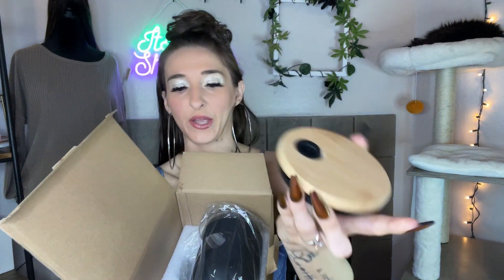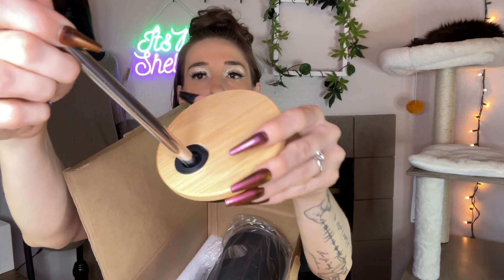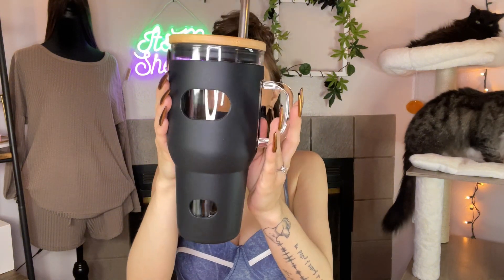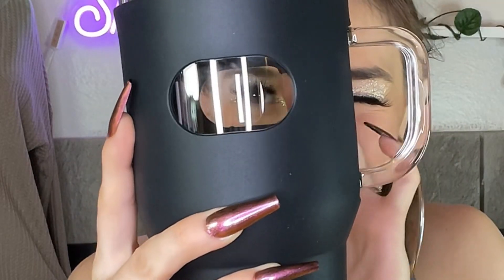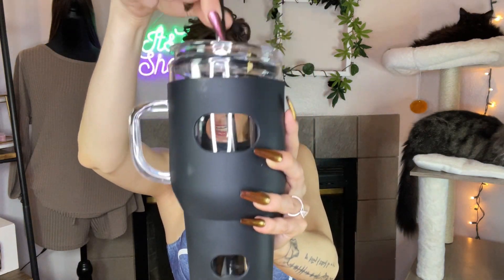32 oz. Glass Tumbler w/ Handle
Price: $32.99
   ^Current DEAL $3.00 OFF

32 oz. Glass Tumbler w/ Handle Amazon Description:

- Healthier and Safer. 32 oz large capacity tumbler is crafted from high-quality, food-grade glass and silicone, more healthy and safe than a plastic cup. The lead-free and BPA-free glass cups allow you to indulge in your favorite beverages without any worries, keep up with water intake and stay hydrated.

- Tumbler with 2 Straws & 2 Lids. 1 curved slim straw fits for water or coffee; 1 wider and straight boba straw is ideal for pearl milk tea, smoothies, or milkshakes. The sleek iced coffee cup is outfitted with an attractive bamboo lid, and a removable silicone protective cover inside prevents spills. While the splash proof flip lid allows you to sip, drink, or gulp as much as you like.

- Durable and Environmental. Glass cup with straws and lids is made of borosilicate glass, which is stronger and more durable than other glass, it can withstand sudden changes in temperatures from -4℉ to 300℉(-20℃ to 150℃). Eco-friendly natural bamboo lids and replaceable straws help reduce plastic waste.

-Multi-purpose and Giftable. The coffee tumbler w/ handle fits most cupholder friendly, so you can keep your favorite drinks close at hand while you're on the go. it's also suitable for home, office, and travel. The eye-catching Glass Water Bottles are perfect as a gift for your family, friends, or loved ones.

-Lifetime Guarantee and 100% Satisfaction. Costop drink glasses include bonus 2 straws, 2 lids, and a straw brush, in addition to the glass cup.